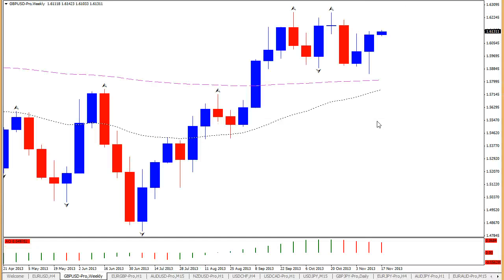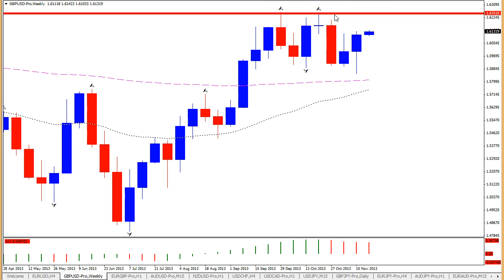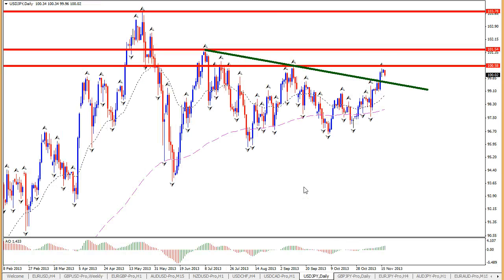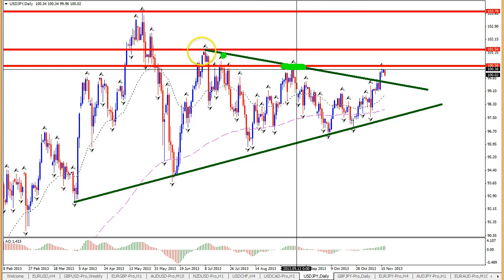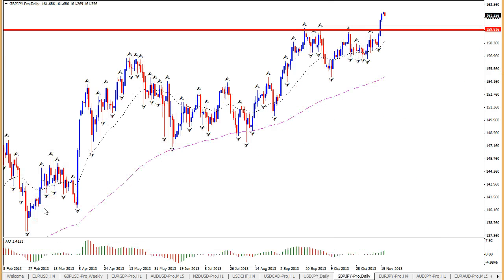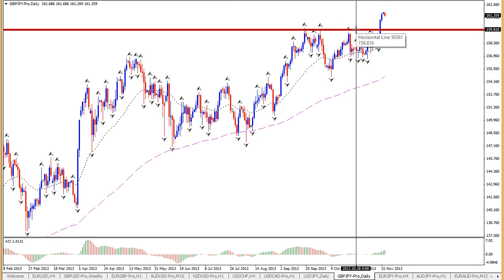Weekly Overview with Chris Svorcik 18.11.2013 - 22.11.2013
Chris Svorcik, a professional trader who holds webinars at Admiral Markets, gives a weekly overview of the USD and GBPUSD as well as analyzes the majors.